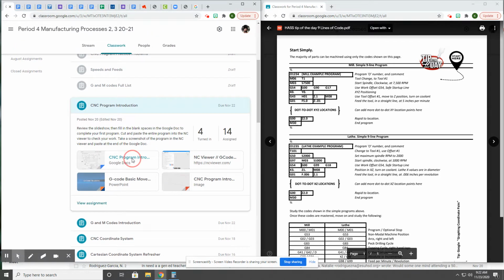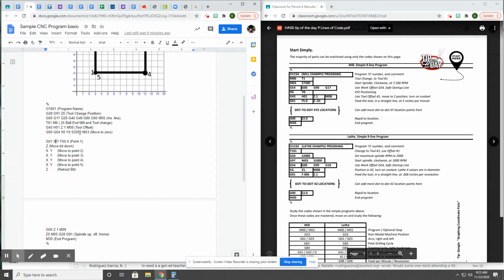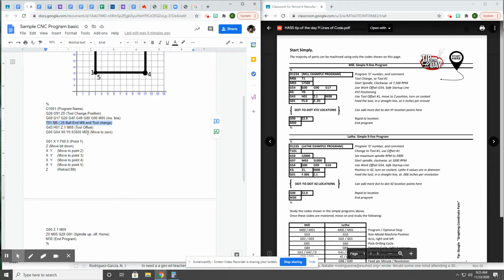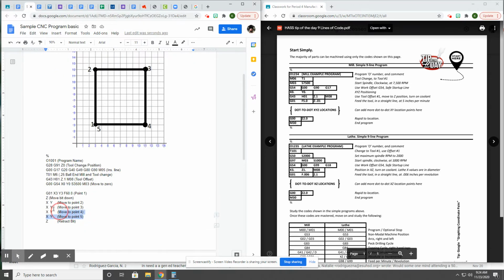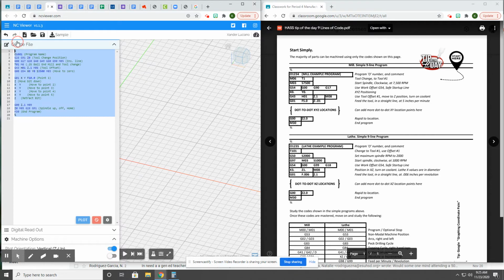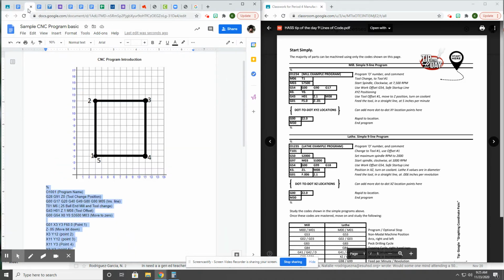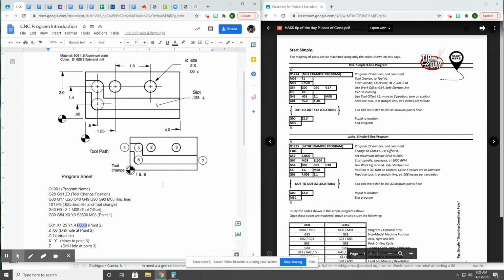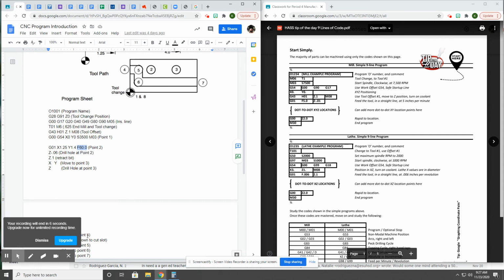Sample basic CNC program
This video shows users how to create a basic CNC program based on the HAAS Simple 9-line program and a simple coordinate drawing.